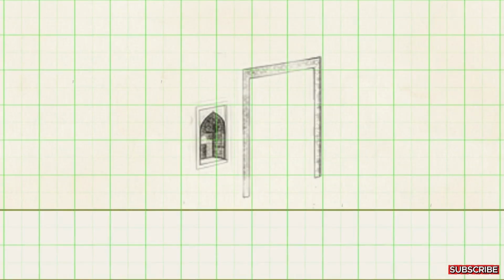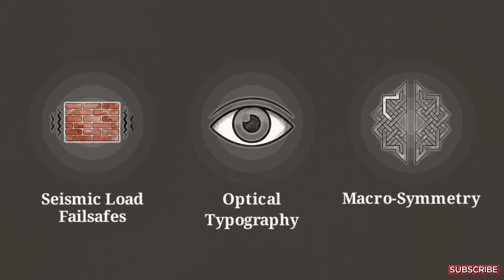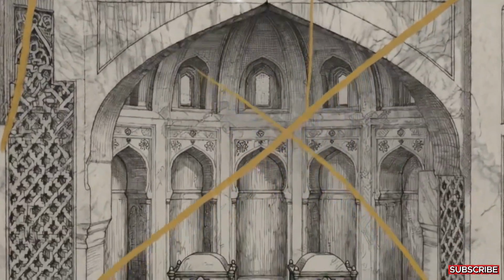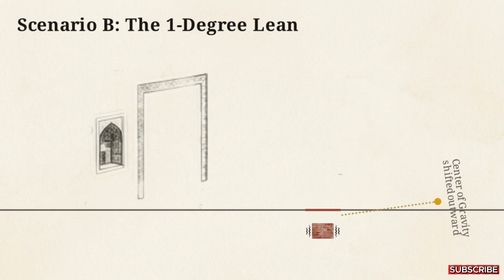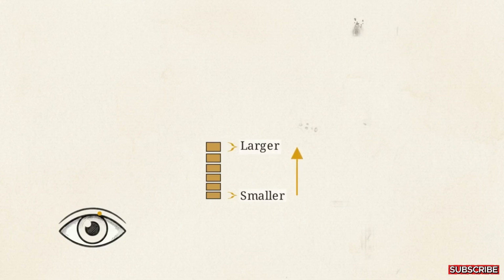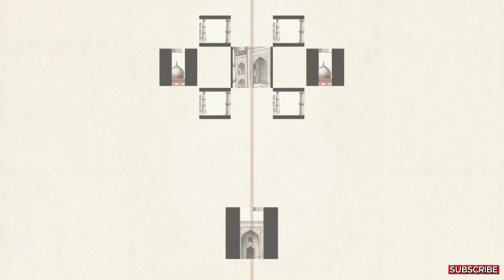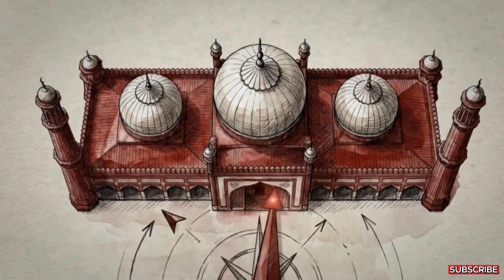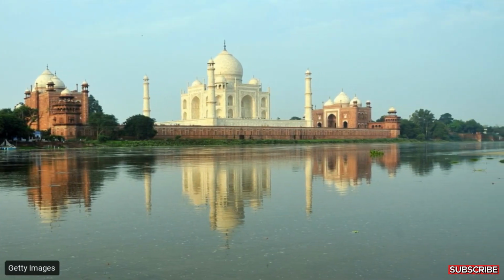The Taj Mahal Is a Full Quran in Marble | The Islamic Symbolism Nobody Explains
Everyone knows the Taj Mahal as a love story , Shah Jahan building a tomb for his beloved wife Mumtaz Mahal. That story is true. But it is the smallest part of what the Taj Mahal actually is.

Every element of the Taj Mahal's design the garden divided into four parts, the four water channels, the four gates, the calligraphy chosen by a Persian master, the 99 Names of Allah inscribed on the tomb, the dome reaching toward heaven, the minarets designed to fall away in an earthquake encodes a complete Islamic theological vision of paradise, death, judgement, and the mercy of Allah ﷻ.

This is not a coincidence. It was designed this way, deliberately, by one of the greatest concentrations of artistic and intellectual talent ever assembled on a single construction project.

In this episode we decode the full Islamic symbolism of the Taj Mahal  layer by layer, stone by stone.

Swords & Scrolls covers the untold military and intellectual history of the Islamic world.